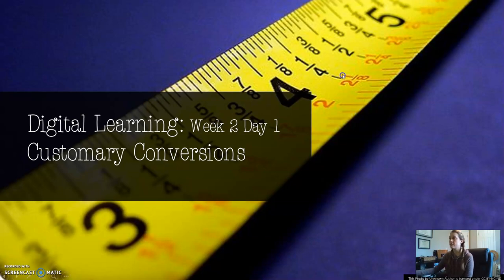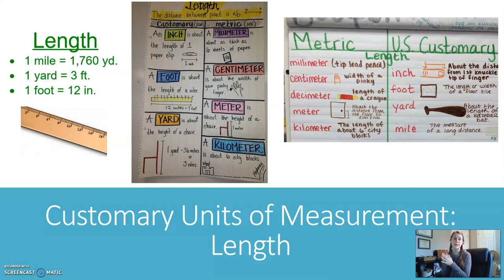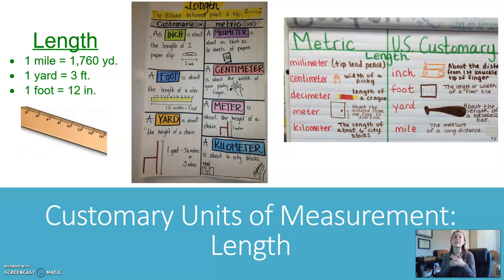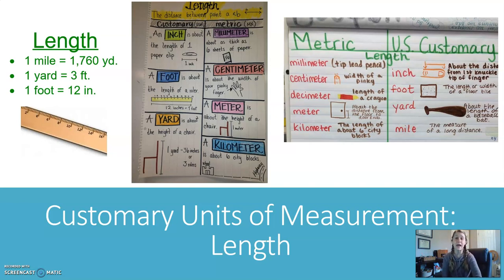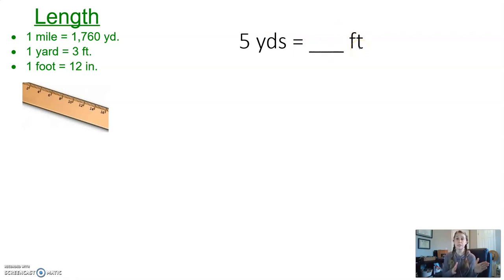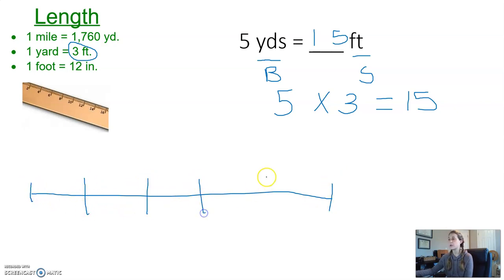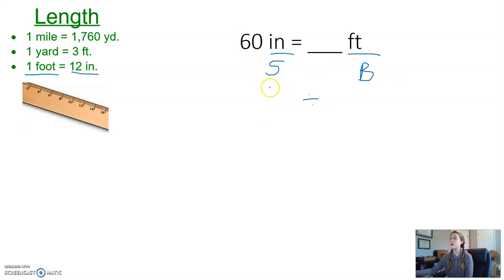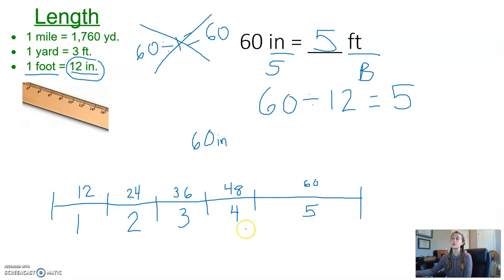Monday's Lesson Part 1